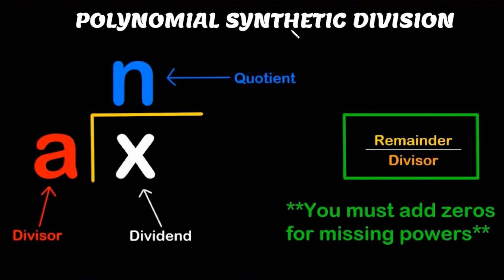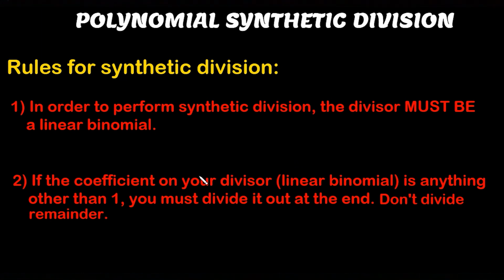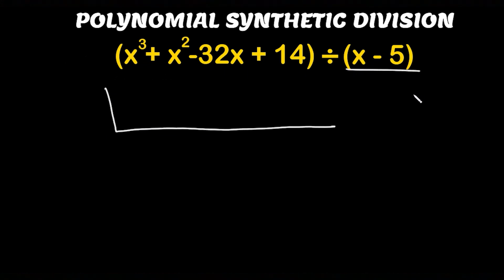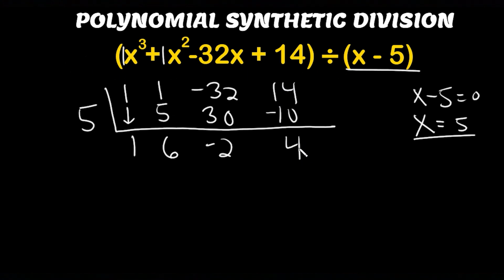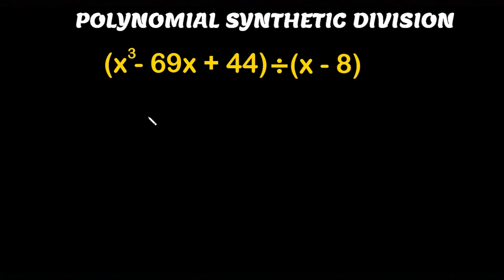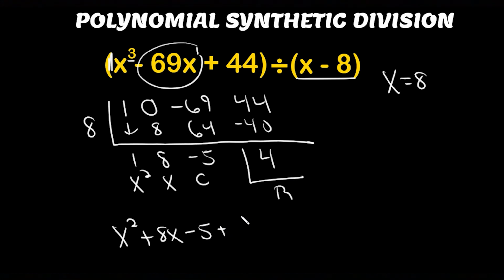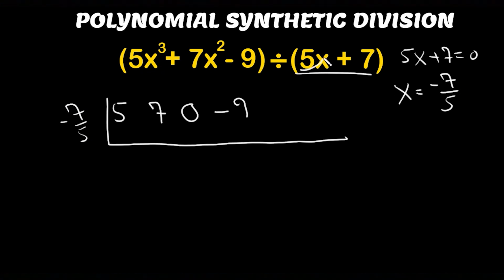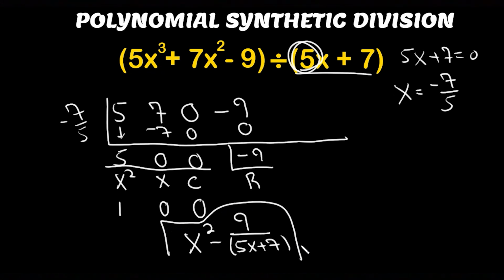Polynomial Synthetic Division - Algebra - Explanation And Examples.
This video shows how to use synthetic division on various types of polynomials.